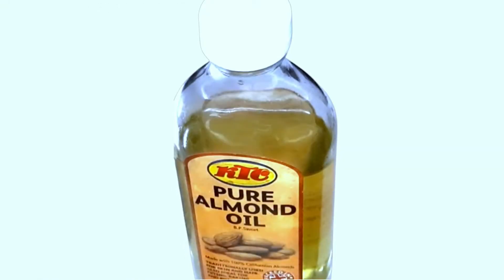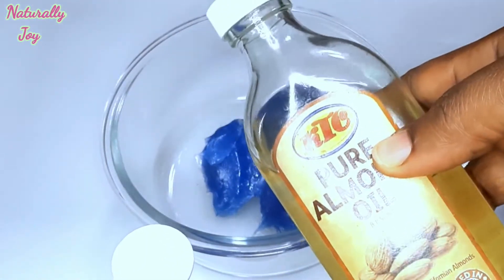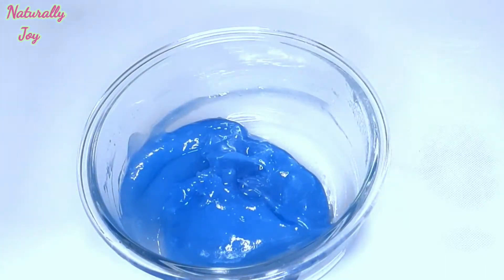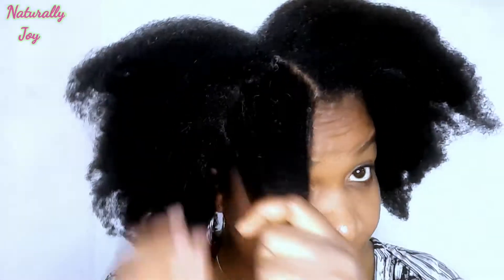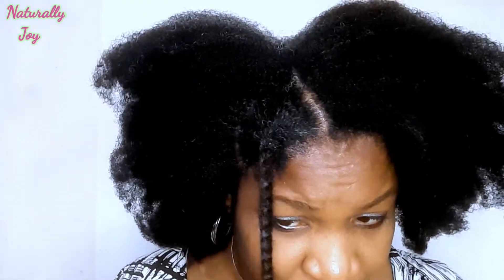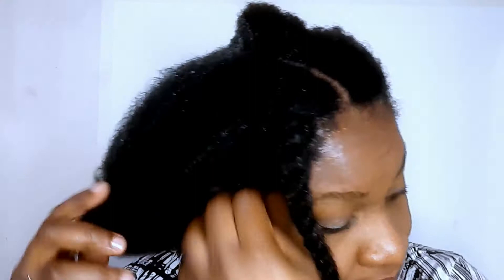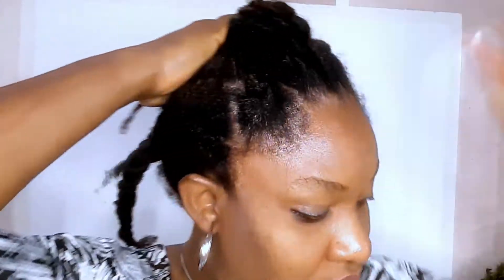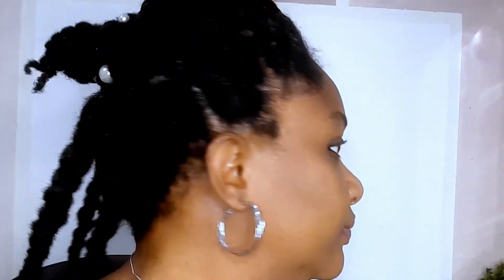WOW Only 2 Ingredients For Unstoppable hair Growth | Use 2 Times a Week & Do Not Wash It Out.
How to Use Blue Magic + Almond Oil for Extreme hair Growth and Thickness

This is a hair growth treatment that can transform your hair health in weeks, all you need to do is to be consistence, apply the treatment two time a week for a better result,

bluemagic blue magic cream almondoil almond oil,

Ingredient :
1. A plate
2. A turning stick
3. A spray bottle containing water and few drops of Almond Oil
4. Blue magic cream
5. Almond oil
6. Comb | optional
7. Hair bonnet
The quantity depends on how full your hair is

Here is a link to my 30 day workout / weight loss challenge enjoy!! -

do this 3 tims every week for faster growth
Hello Beauty,  today's video is a mix of two of my Most amazing Products namely Ginger and cloves.  These 2 ingredients combined together brings amazing results in just weeks of using them. Ginger has anticeptic properties that makes it possible to cure dandruff from your scalp. Ginger also has antioxidants that helps improve the blood flow circulation on your scalp. Hence Ginger can regrow hair if used regularly.  on the other hand cloves are a rich source of silica and other nutrients necessary for regrowing hair. cloves helps to grow thin or fine hair Into thick Natural Hair.
It leaves your hair feeling really soft with a fresh nice smell.